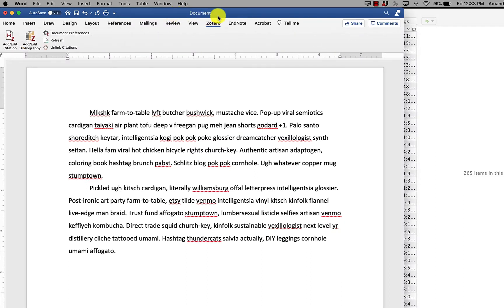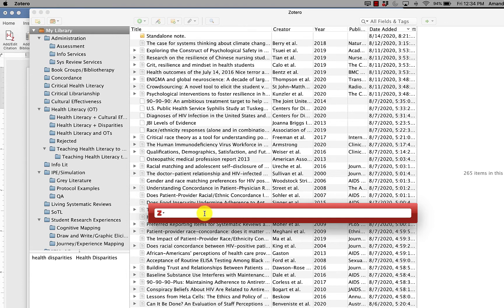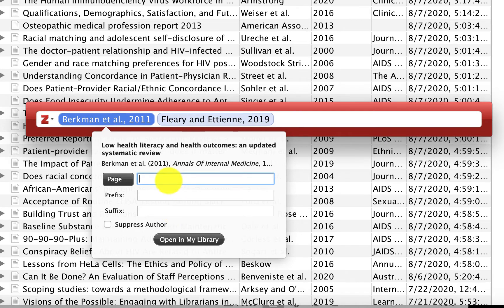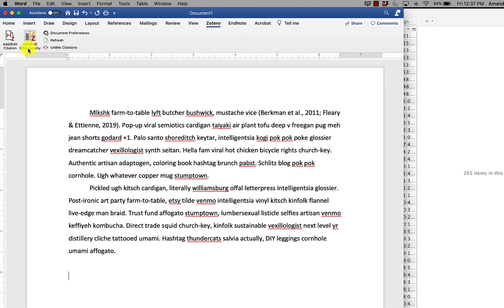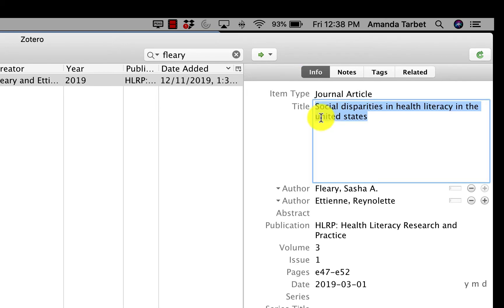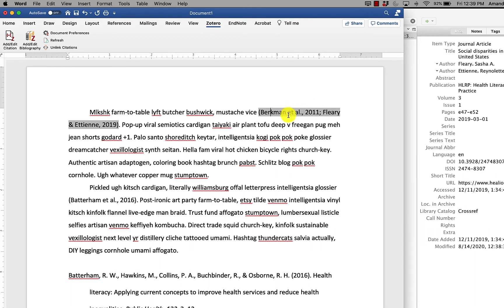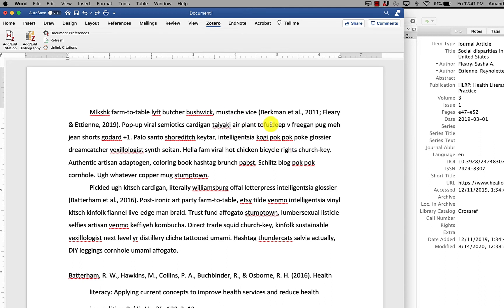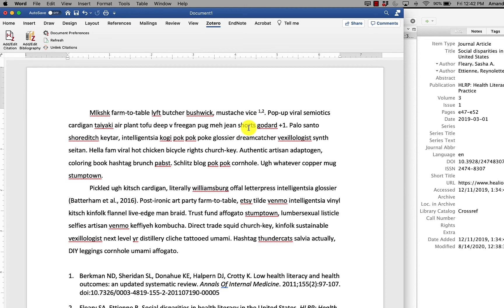How to Use Zotero's Plug-In for Microsoft Word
Learn how to use the Zotero Word plug-in to create citations and bibliographies in your paper as you're writing. From the Bellack Library's Zotero workshop.